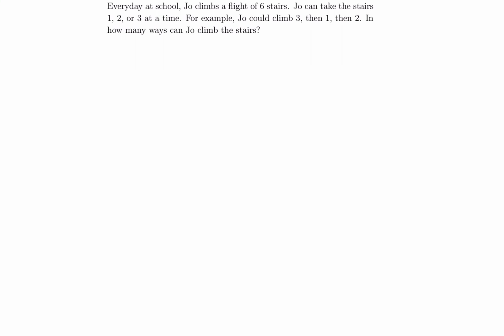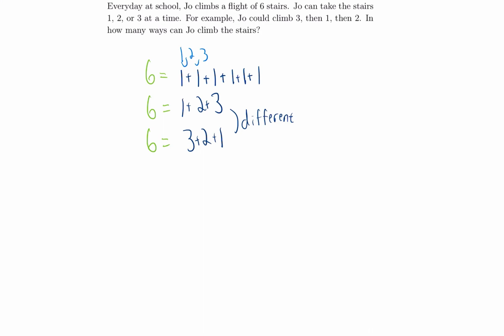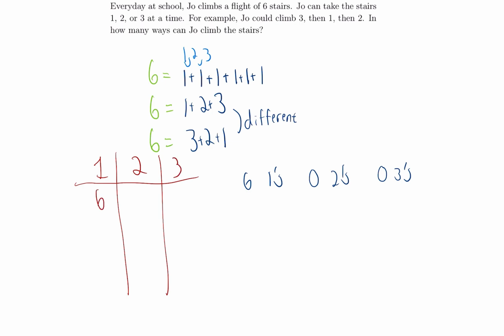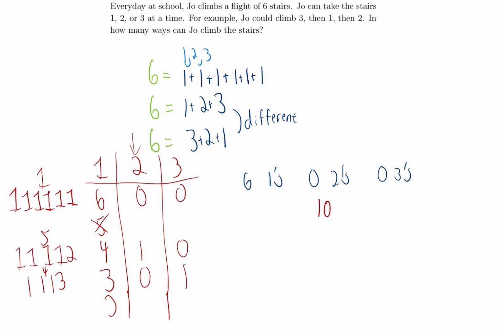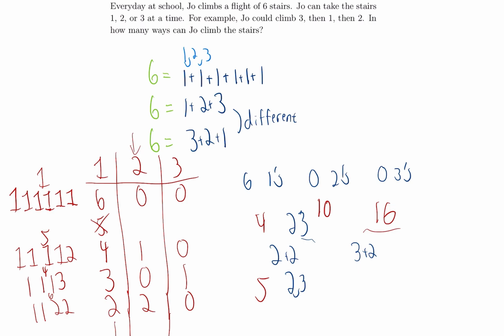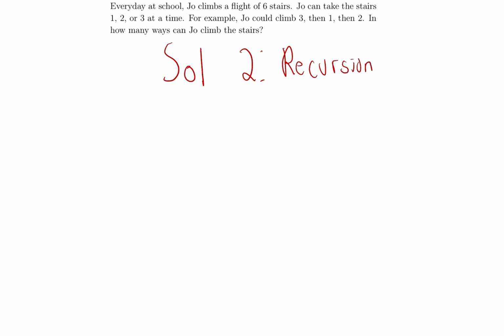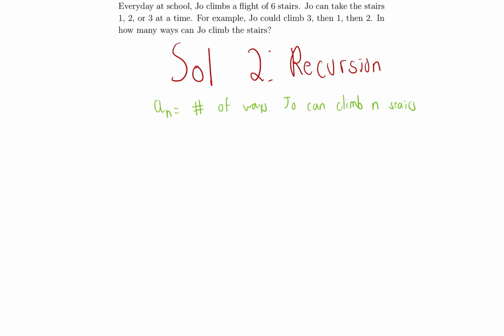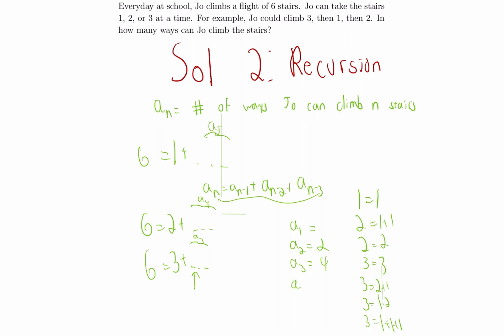Recursion vs. casework (Dr. Reiter's Week 6 Handout P9)